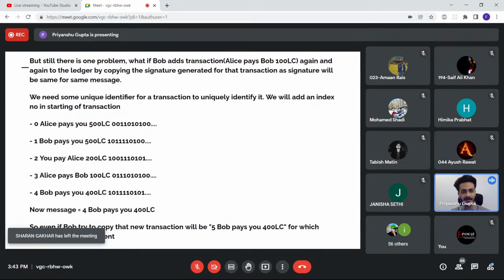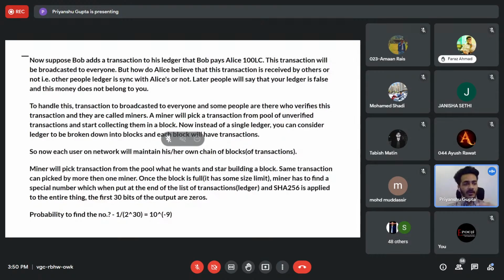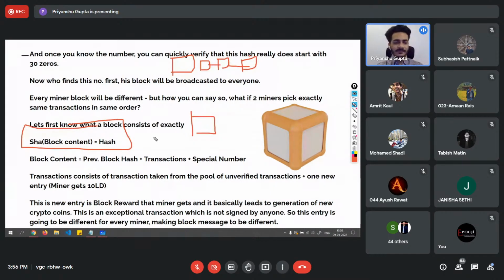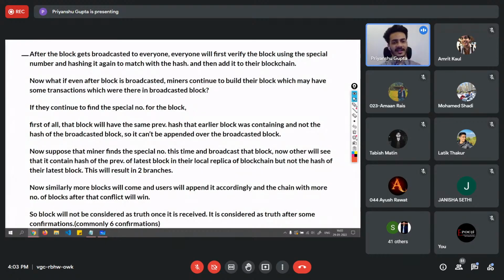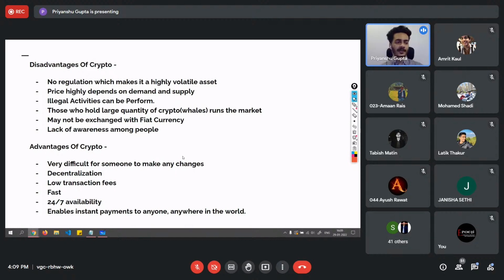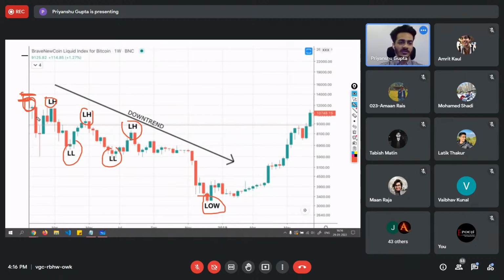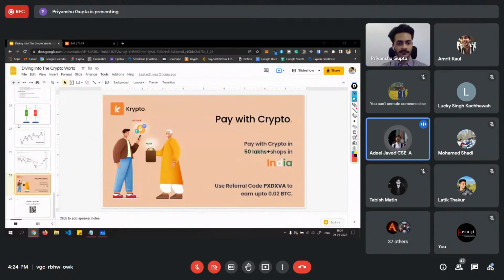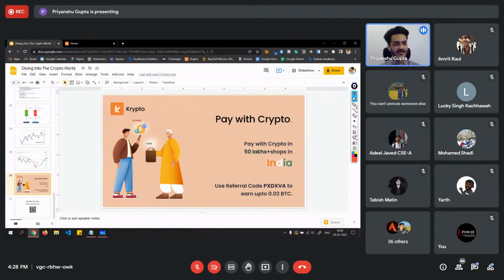Diving Into The Crypto World!